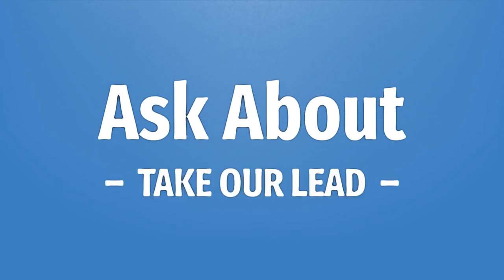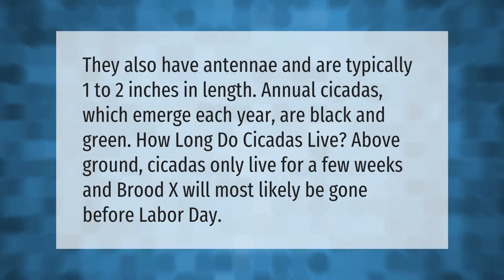How long do 17-year cicadas live above ground?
Why Do Cicadas Stay Underground For 17 Years • How long do 17-year cicadas live above ground?

Laura S. Harris (2021, May 29.) How long do 17-year cicadas live above ground?
    AskAbout.video/articles/How-long-do-17-year-cicadas-live-above-ground-249452